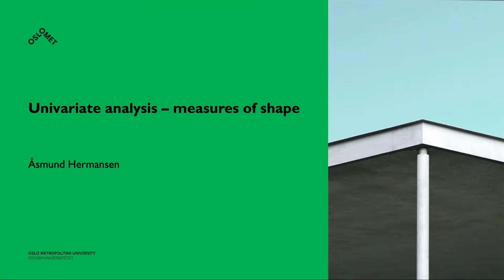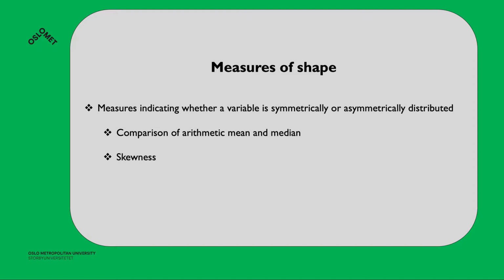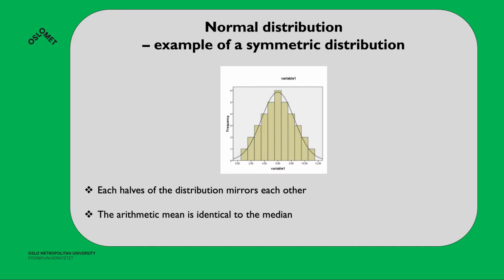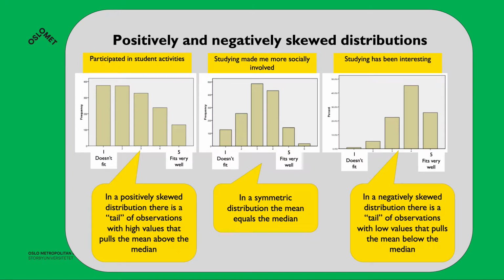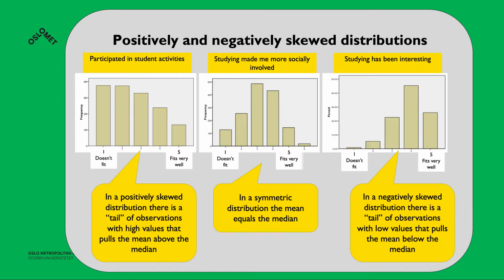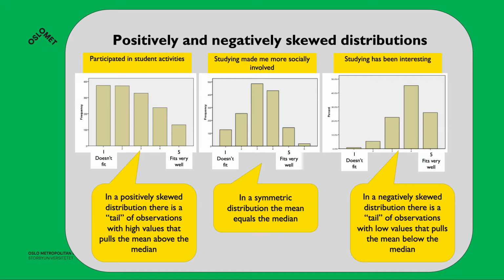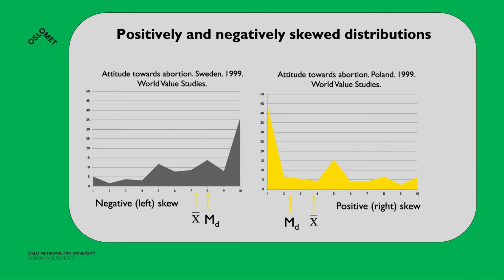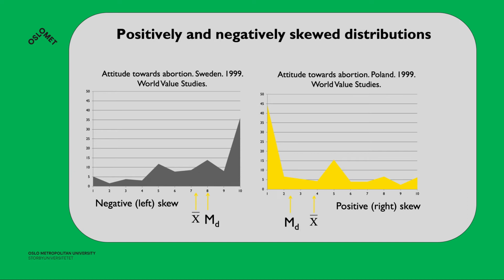10 video SIW4210 - Measures of shape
Table of Contents:

00:00 - Univariate analysis – measures of shape
00:12 -
00:45 -
01:25 - Positively and negatively skewed distributions
03:02 - Positively and negatively skewed distributions
04:16 -